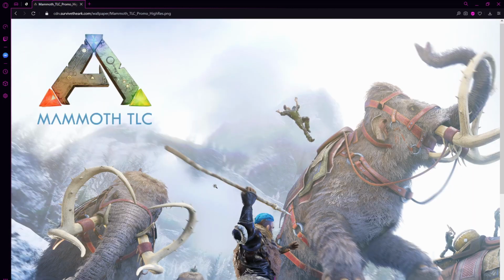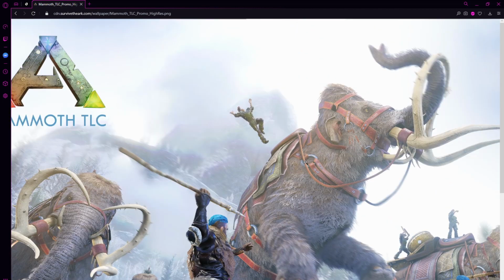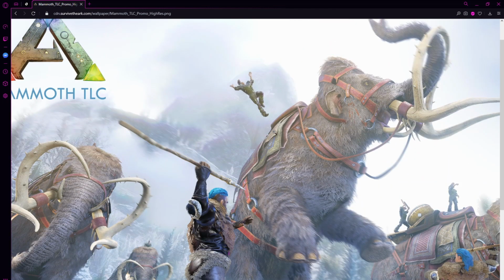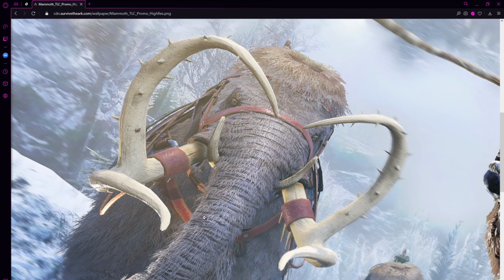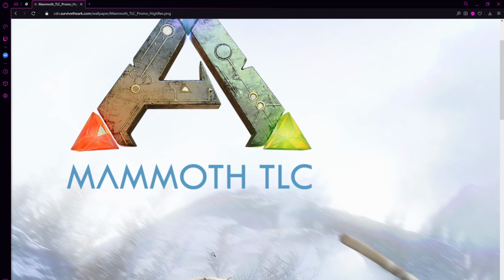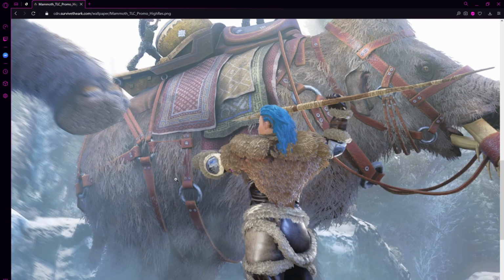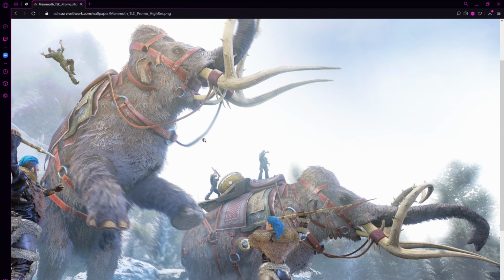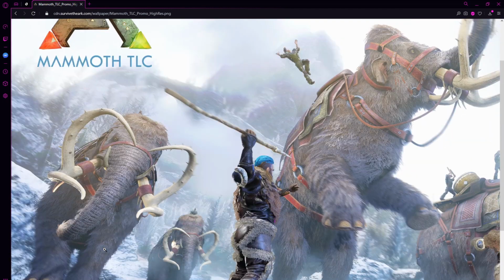The NEW Mammoth! First impression of the TLC 3 Teaser!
Yesterday night, Wildcard - the developers of ARK Survival Evolved put out a Teaser about one of the two TLC creatures and to all our surprise it was the Mammoth and not an aquatic animals, but does this Mammoth look good!
Here you get my first impression about the teaser.